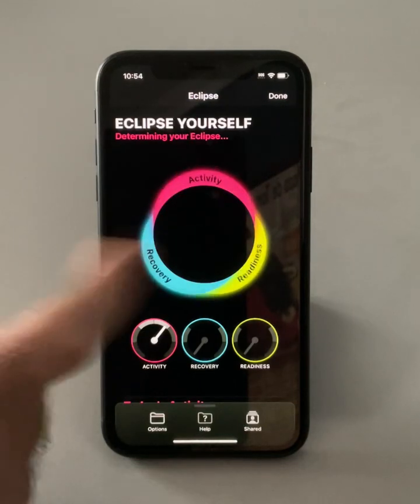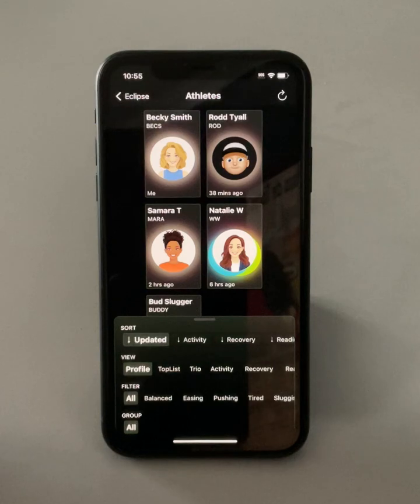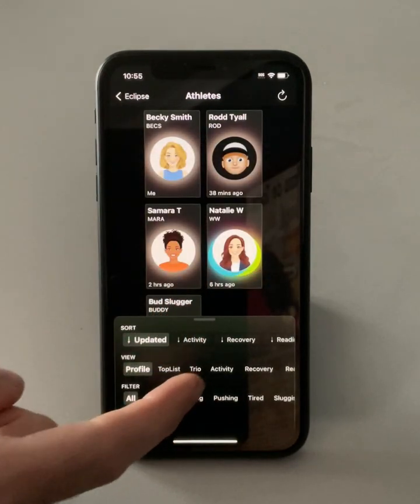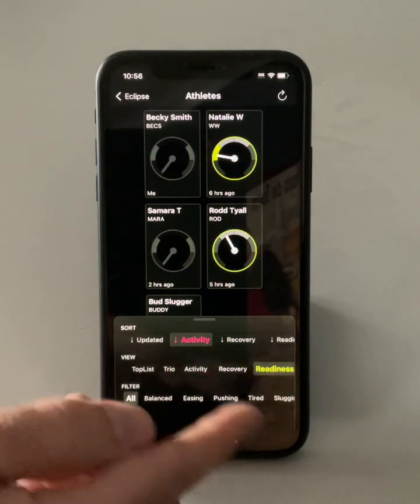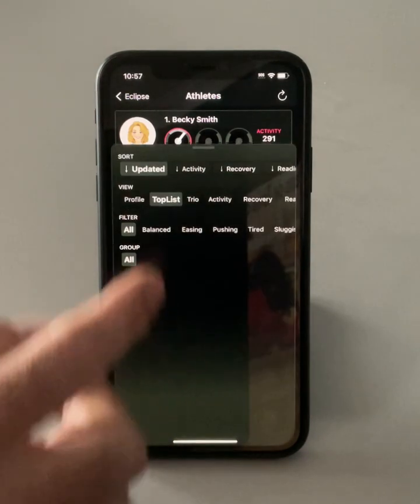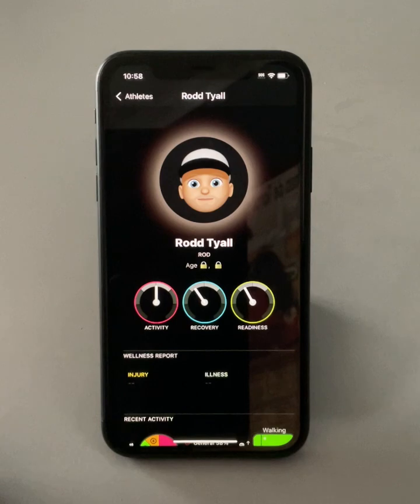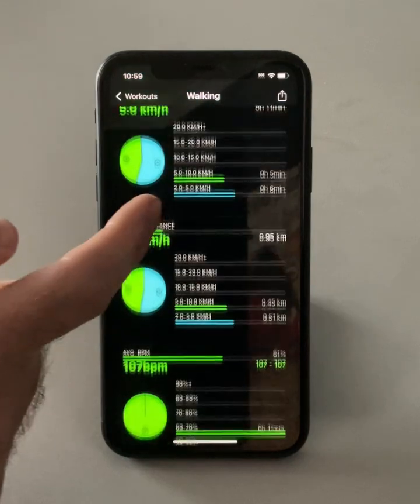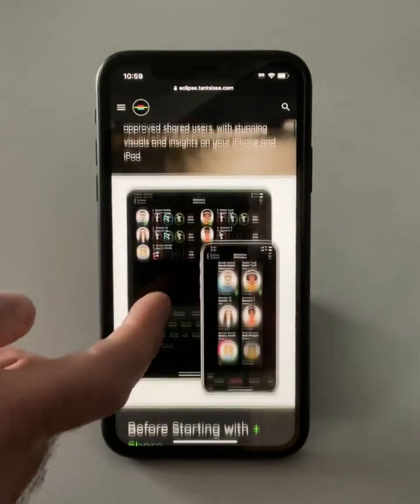+Share Add-On in Eclipse Yourself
A brief introduction to using +Share in the Eclipse Yourself app.
Refer to the Share page on the website for additional information. You can find the website easily through the app by going into the Help tab and selecting 'Help Centre'.